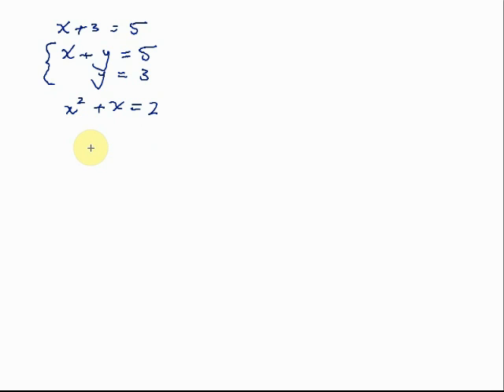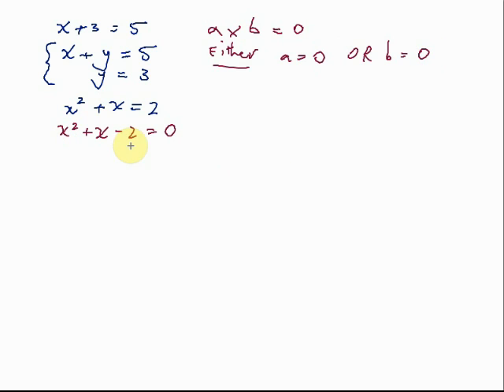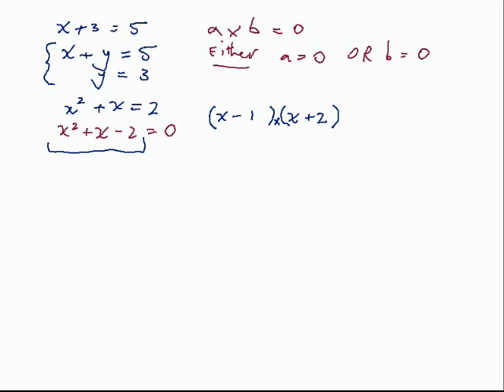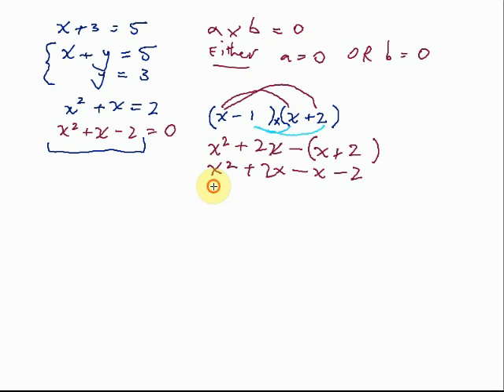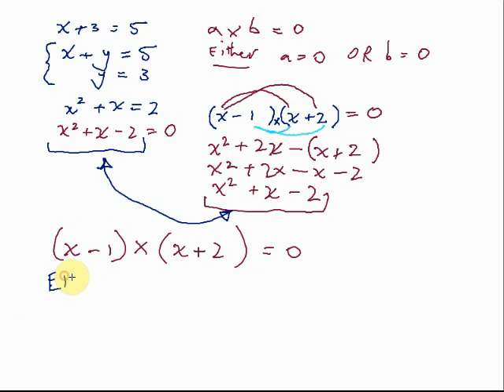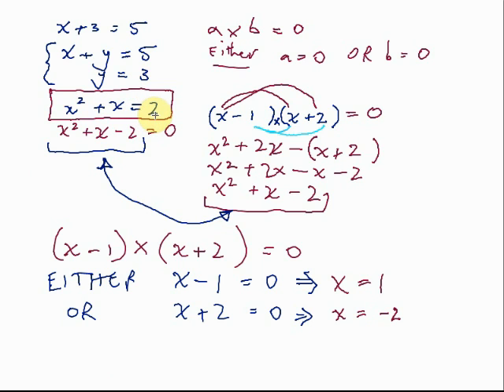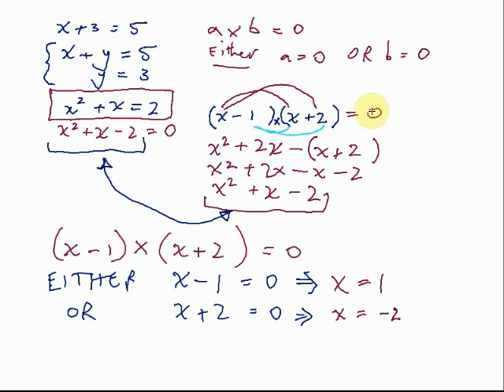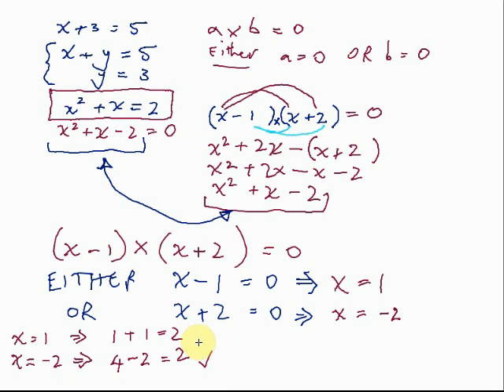Numeracy 13 - quadratic equations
A fourth video in this part of the Numeracy series dealing with elementary algebra